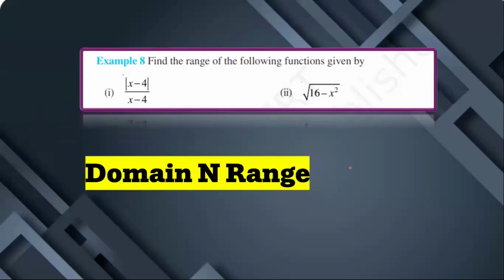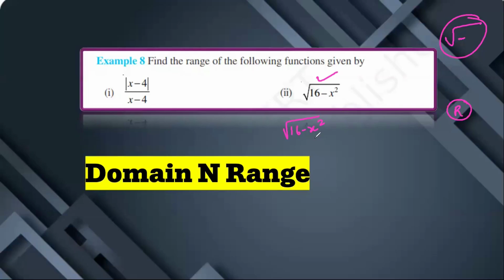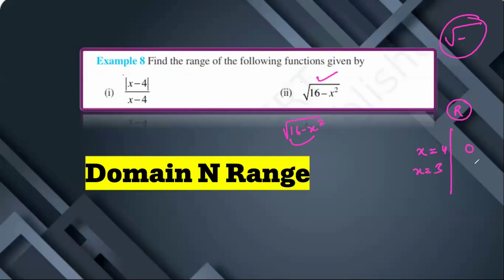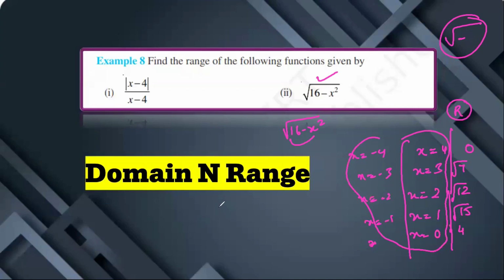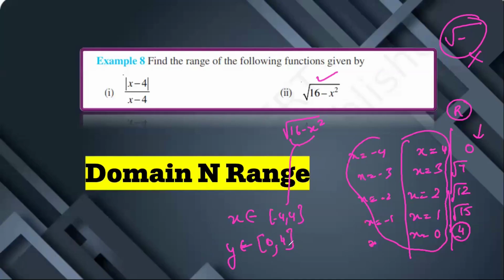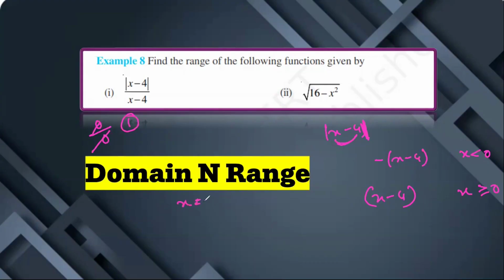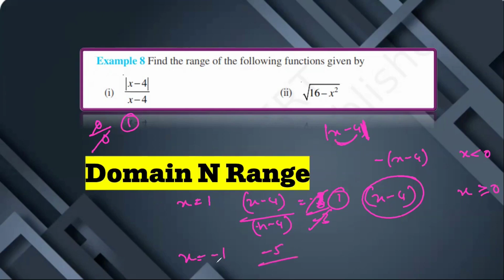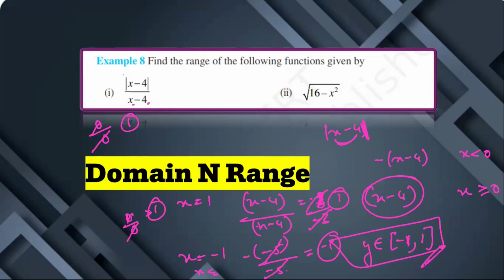Domain and range of a function | Examples with Modulus | By Swati M Gautam| Intelligent Leaners